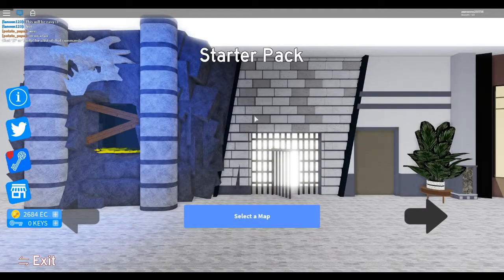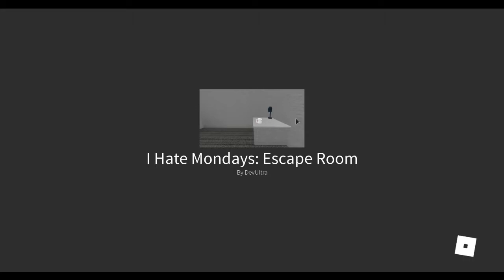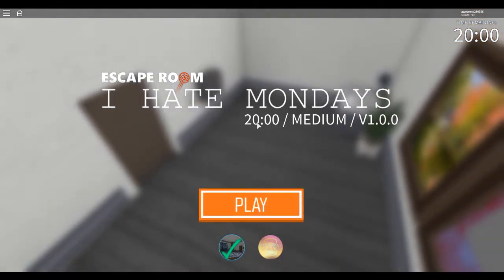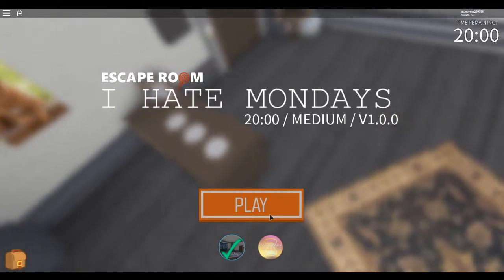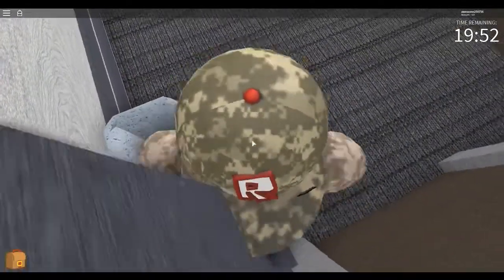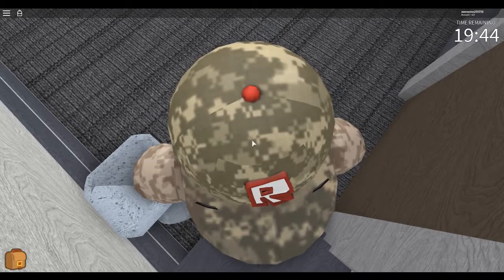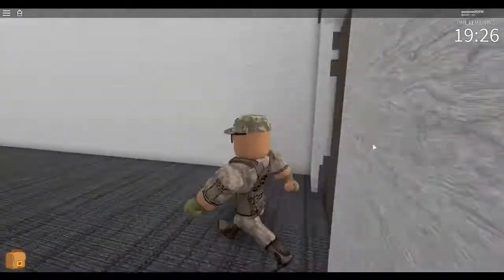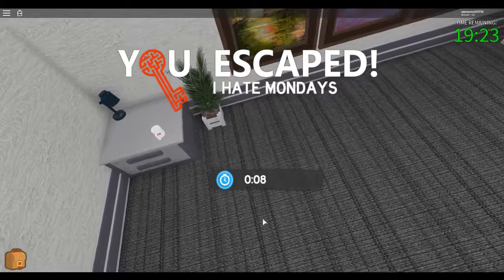I hate Mondays glitch trick (Escape room)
Lol i set the world record for this in three seconds. This is a good wall glitch. Lol i also posted this on Monday.